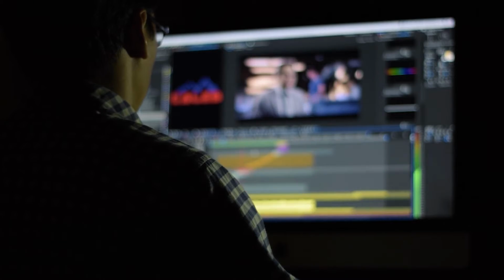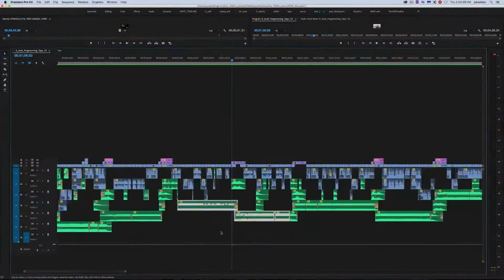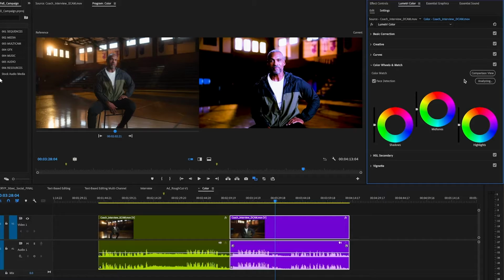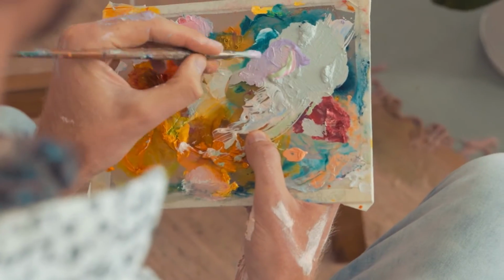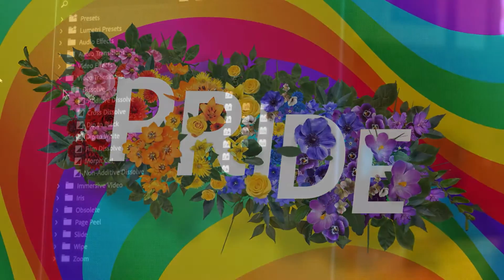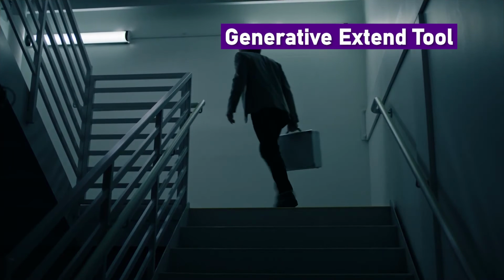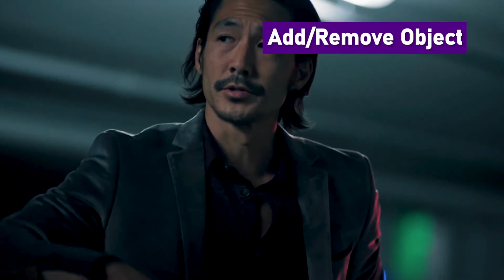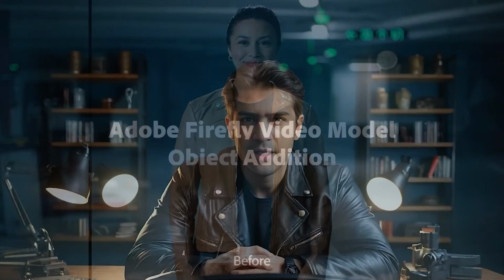Revolutionize Video Editing: Generative AI Tools in Adobe Premiere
Discover the future of video editing with Adobe Premiere Pro's groundbreaking AI enhancements! In this video, we delve into how Adobe's new Firefly Video Model is revolutionizing the video editing landscape. Learn about the cutting-edge features such as Generative Extend, Object Addition, and Object Removal that enable precise editing, creativity, and efficiency. We also explore the integration of third-party AI models like OpenAI's Sora and RunwayML, enhancing flexibility and choice for editors. Whether you're extending a clip, adding new elements, or removing unwanted ones, Premiere Pro's AI tools are set to transform your editing workflow. Watch now to see how these innovations can elevate your video production to professional heights!

My name is M. Jawad Zafar and I am a Professional VFX Artist.